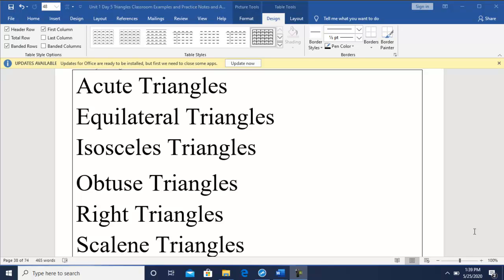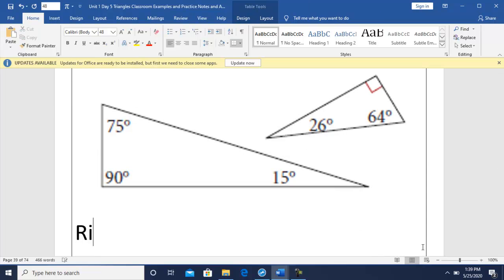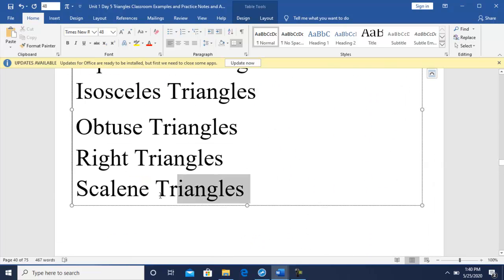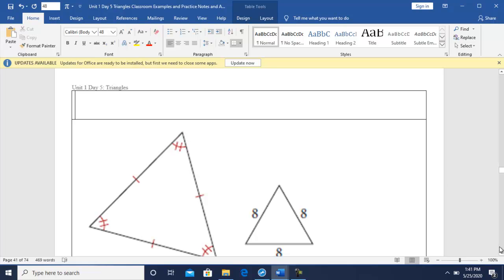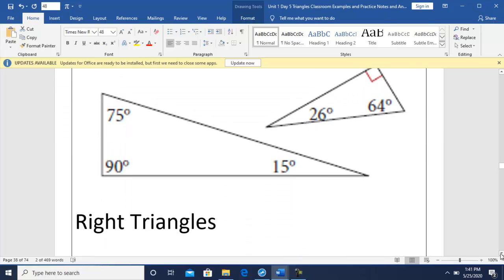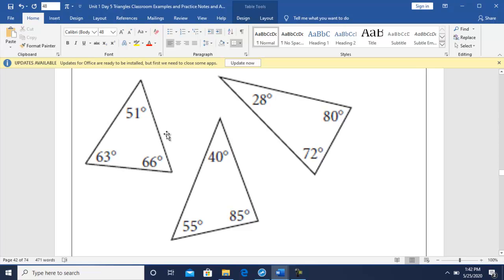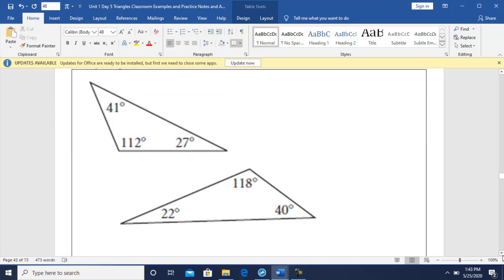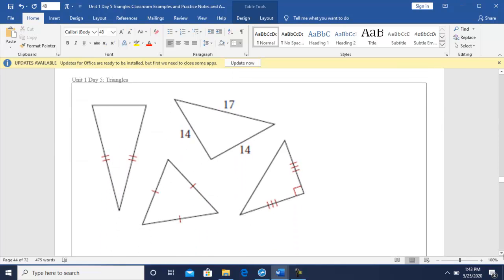Mr. Manzke's Geometry Unit 1 Day 5 Page 4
Mr. Manzke's Geometry Unit 1 Day 5 Page 4 examples of types of triangles